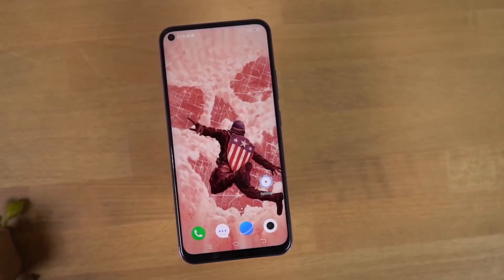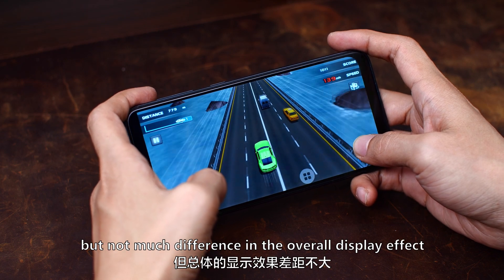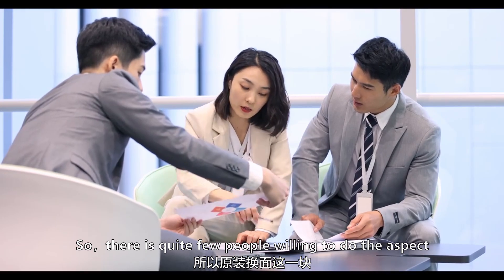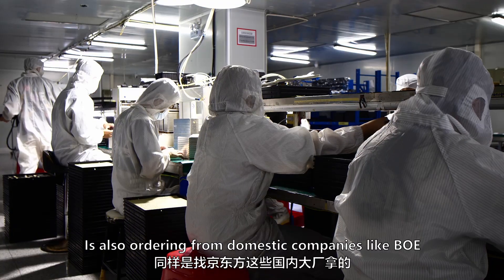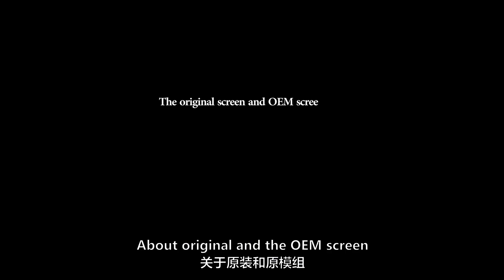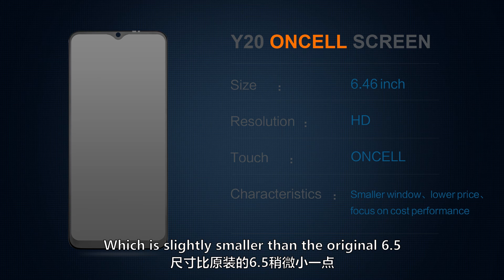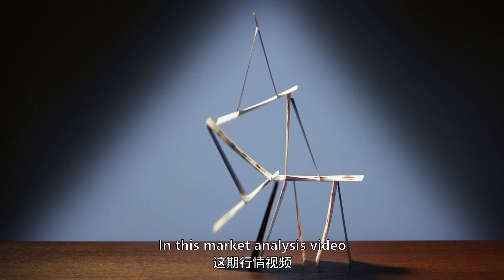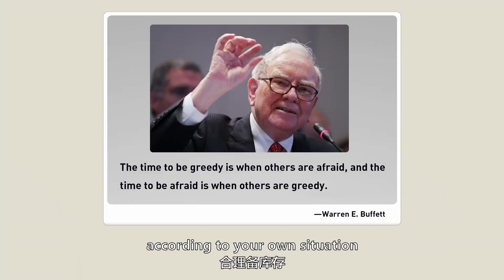Screen Market Analysis | Vivo Y20 | Upgrading involution of TFT LCD module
How involute does the screen market,take a look at the cost and selling price inversion of Y20 screen market #2022